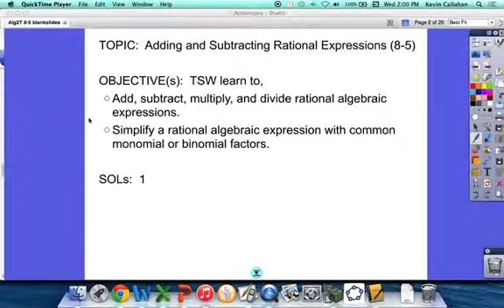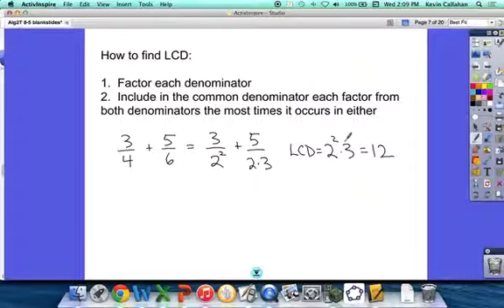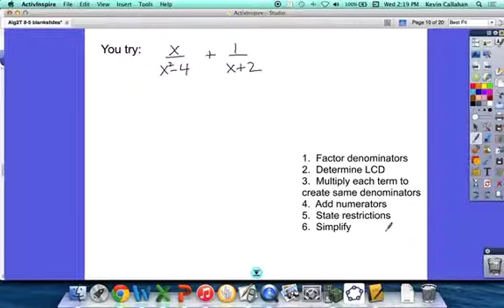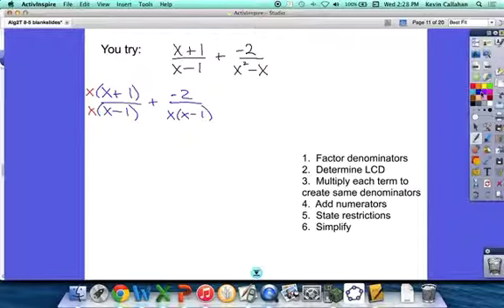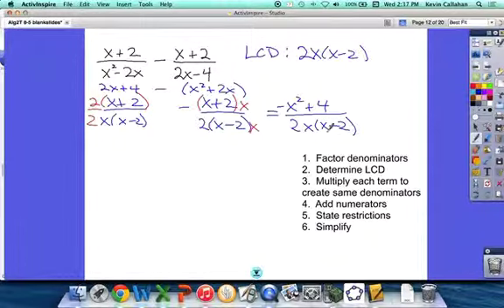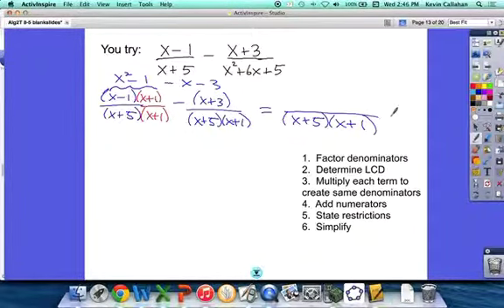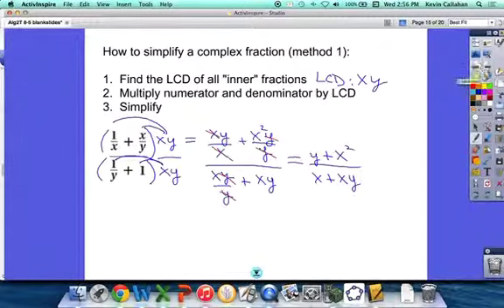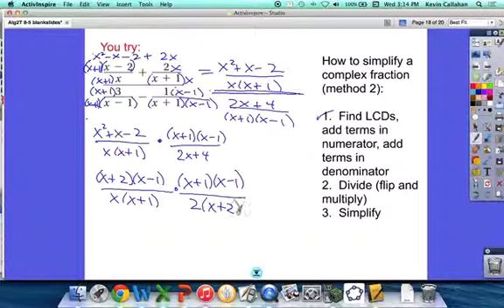Alg2T 8 5 video